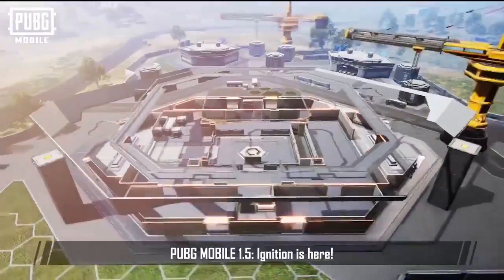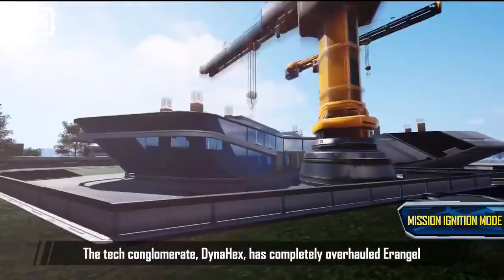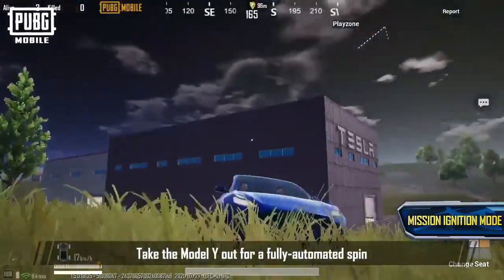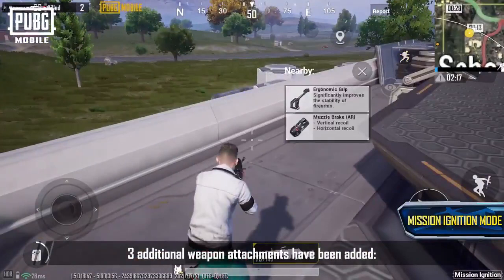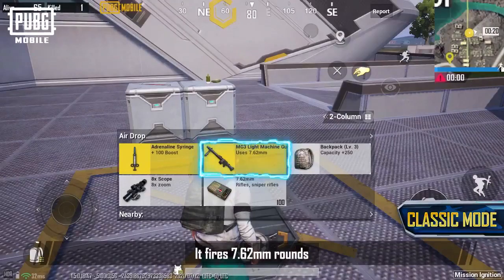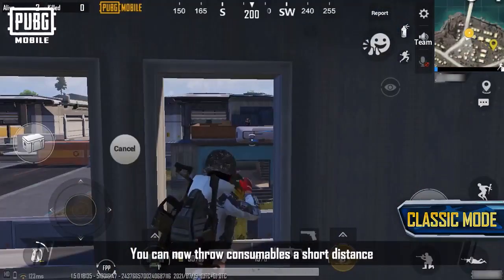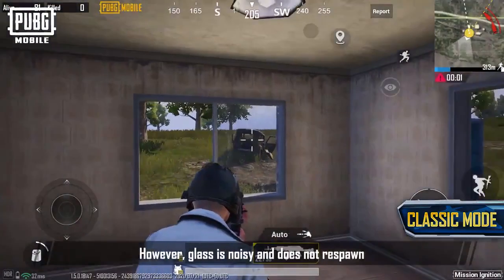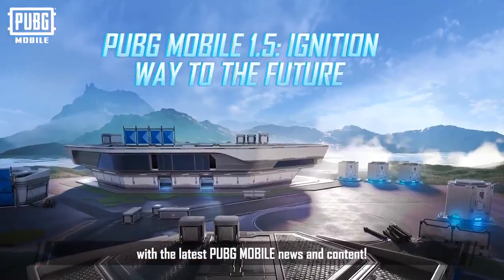New Map in PUBG MOBILE : IGNITION | UPDATE : 1.5 | New Mode | Royal Pass changes | MG3 LMG | more ✨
PUBG Mobile 1.5 update Patch Notes: New Mission Ignition mode, MG3 LMG, Royale Pass changes, and more.

PUBG Mobile 1.5 update is set to be released tomorrow, and the players are pretty excited about what the developers have planned for them. Its size is 1 GB for Android devices, while the iOS version needs 1.64 GB.

Patch notes for the new PUBG Mobile update have been revealed, and players can now glance at all the new features, including a game mode, content related to the PUBG Mobile x Tesla collaboration, a weapon, and more.

PUBG Mobile 1.5 version patch notes

PUBG Mobile 1.5 update will start rolling out on July 9th. For updating the game between July 9th and July 16th, players will be receiving the following rewards:

 2,888 BP

 100 AG

 Victorian Maiden Backpack (3d) ×1.

Patch notes for PUBG Mobile 1.5 update:

🔹New Game Mode - Mission Ignition (July 9th - September 6th)

DynaHex, a technology an energy company, is bringing changes to the classic Erangel map of PUBG Mobile. Several transformations have taken place, and the mode can be accessed from the EvoGround. Rating Points can be gained from this mode.

🔹6 locations have been revolutionized

 Pochinki - Transit Center

 Georgopol - Port of Georgopol

 School - Tech Center

 Military Base - Security Center

 Yasnaya Polyana - Logistics Agency

 Mylta Power - Energy Center

🔹Special Gameplay Systems in Mission Ignition

 Dynamic Elements

 HyperLines

 Air Conveyor

🔹Unique Firearms and Attachments in Mission Ignition

 New Firearm: ASM Abakan

 Ergonomic Grip

 Muzzle Brake

 Drum Magazine

Unique Vehicles and Items in Mission Ignition

 Anti-gravity Motorcycle

 Tactical Marking Device

 Riot Shield

🔹Unique Features and other content of Mission Ignition

 Spawn Island Holographic Display

 Jump Marker

 Auto-Parachute

 Flight animations for missiles before they explode in the air.

 An indicator feature that would approximate the location of grenades before they explore near the players.

▶️ PUBG Mobile x Tesla Collaboration (July 9th - September 6th)

Mission Ignition game mode will feature exclusive content around PUBG Mobile x Tesla. This would include the following:

 Tesla Gigafactory (Upon activating all the switches on the supply line, players would be able to build a particular Tesla vehicle - Model Y.)

 Model Y + Self-driving (Self-driving cars with an autopilot that the players can toggle on to reach the location of the pre-set markers on the highway.)

 Tesla Semi (Self-driving vehicles which would drop supply crates after the players deal damage to it.)

▪️New Firearm and improvements

🔹New gun: MG3

The MG3 Light Machine Gun uses 7.62mm rounds and has a unique firing mode, with the option to adjust its rate of fire at 660 or 990 rounds per minute. This weapon only spawns in airdrops.

🔹Improvements

 Adjustments to the M249

 Rate of Fire Compensation System

 3rd Person Camera Perspective Settings

 New Glass Windows

 Default Control Logic Improvements

 Team Deathmatch - Hangar Improvements

▪️ Adjustments to EvoGround .

🔹Challenge Point System

 A Challenge Point system evaluates players' performance in matches without changing the original point-scoring rules.

 Bonus points are obtained if players don't quit the match, go AFK or eliminate their teammates.

 Challenge Points don't carry over to other seasons.

 It cannot be collected after the maximum amount has been reached.

🔹Tier icon improvements

 The display of tier icons has been updated.

 Tier upgrade effects have improved.

🔹Season screen updates

 Altered the info available on the season screen.

 Reward growth lines and progress of friends added.

 Changed how the rewards are presented.

 Reward details screen updated.